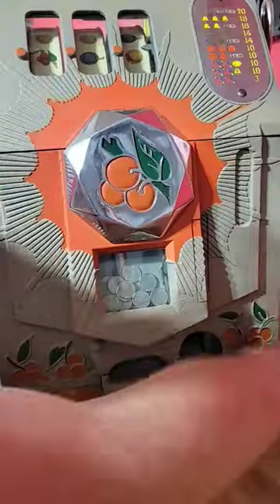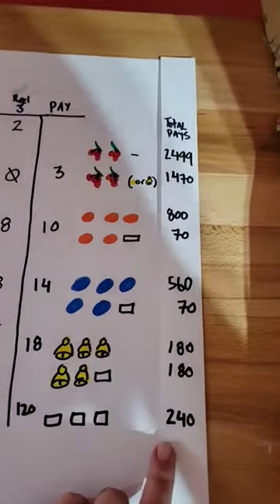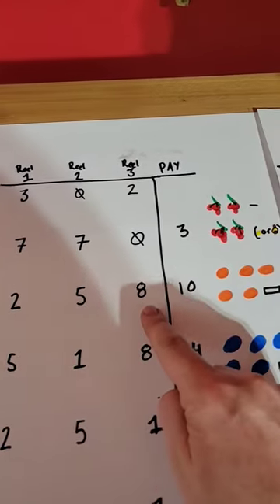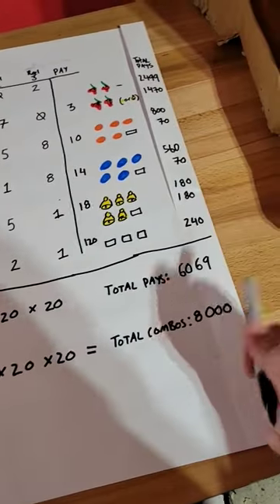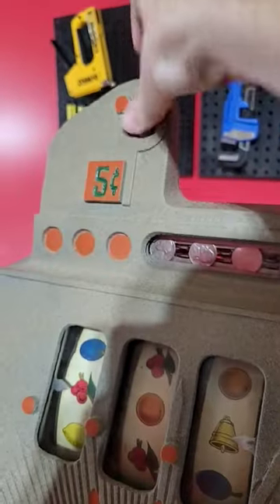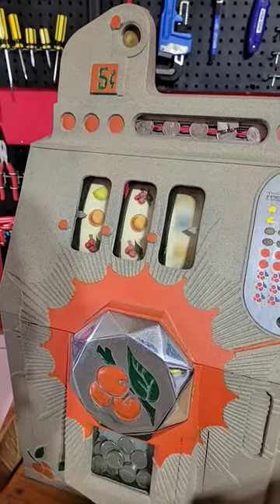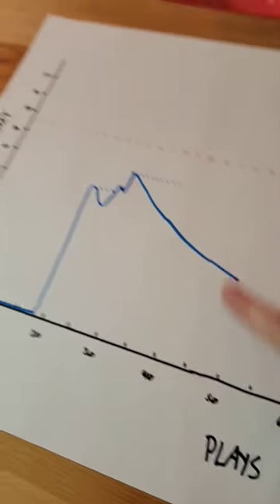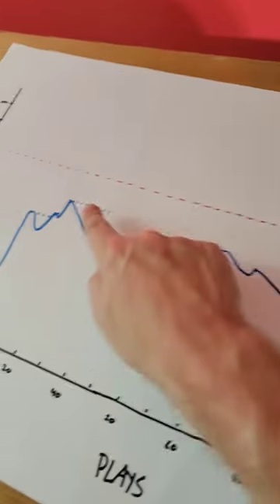How much do antique slots pay? 🎰